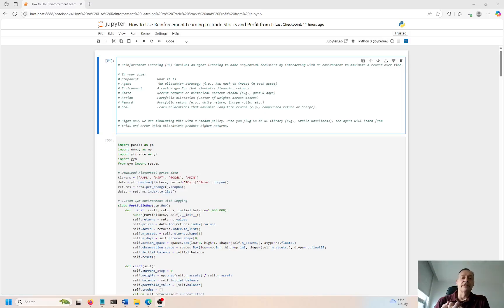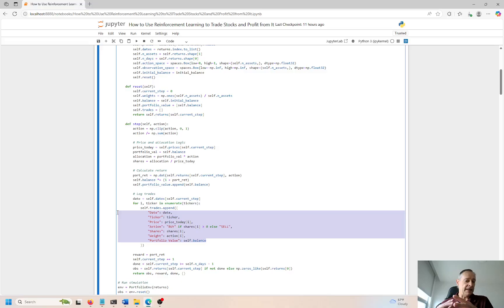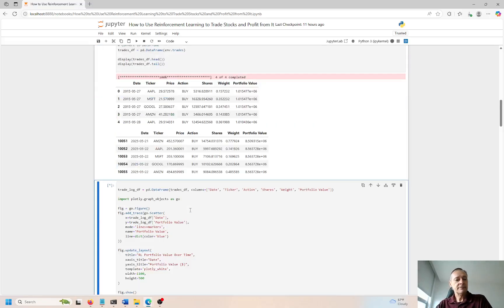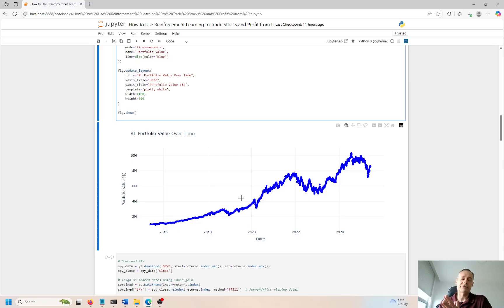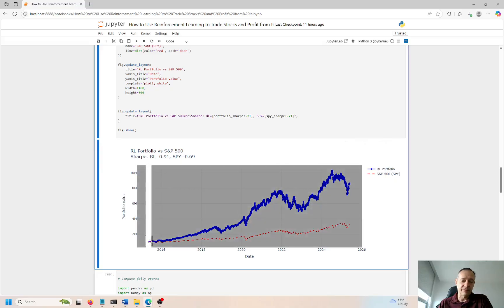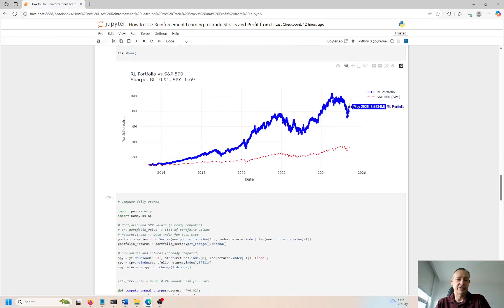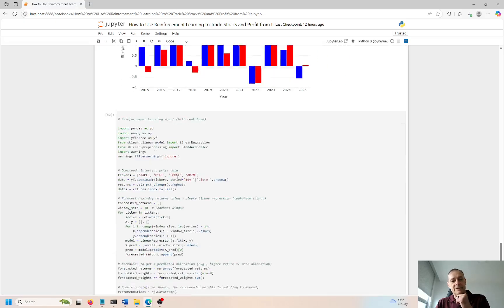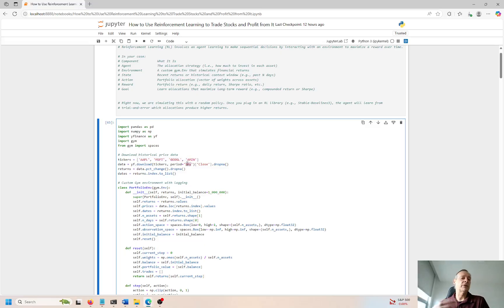How to Use Reinforcement Learning to Trade Stocks and Profit from It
This project applies reinforcement learning (RL) to simulate and optimize stock trading strategies using Python. A custom gym.Env is designed to mimic a trading environment where an agent makes allocation decisions based on historical price data. The agent takes actions by assigning portfolio weights to selected assets (AAPL, MSFT, GOOGL, AMZN), and the environment calculates rewards based on portfolio returns. The model logs each trade with date, ticker, shares, action type, and resulting portfolio value. A random allocation policy is used as a placeholder, but the setup is compatible with advanced RL libraries like Stable-Baselines3. The portfolio’s performance is benchmarked against the S&P 500 (SPY), with metrics like Sharpe Ratio and cumulative return visualized using Plotly. The RL portfolio achieves a higher Sharpe Ratio than SPY in several years, demonstrating effective learning potential. Additionally, a “lookahead” model is implemented using linear regression to forecast next-day returns and recommend optimal portfolio weights. This predictive approach resembles classical portfolio optimization by focusing on maximizing expected returns. Overall, the project showcases how RL and predictive modeling can be integrated to make data-driven trading decisions.